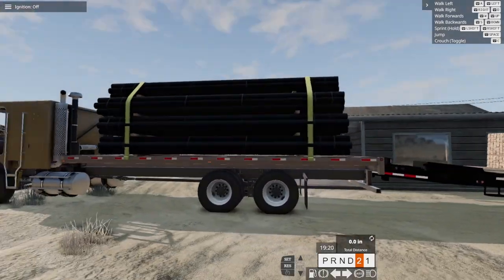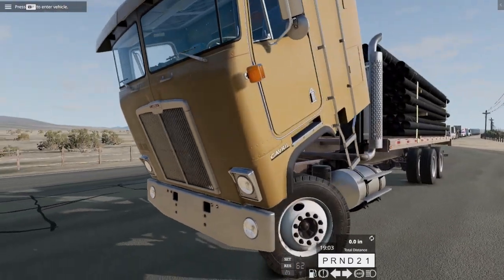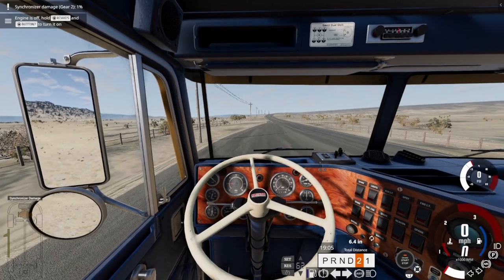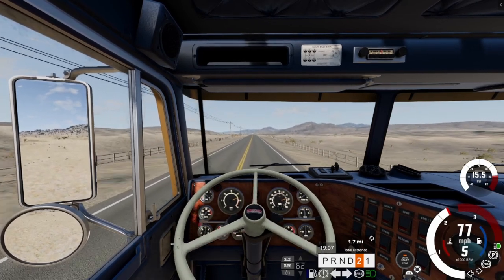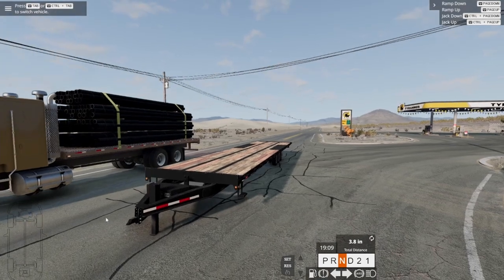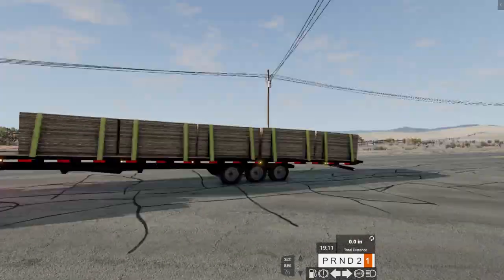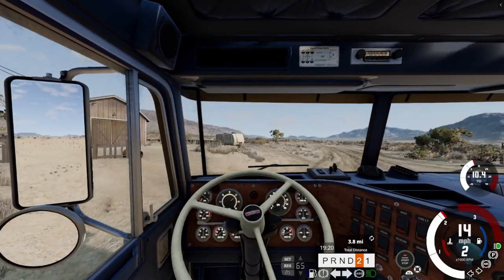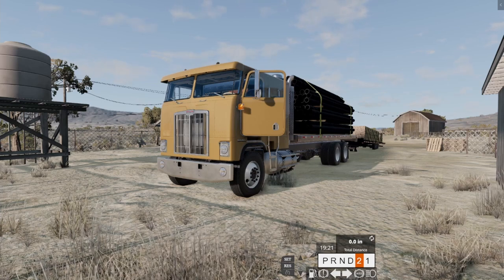New Beam NG Drive update 0.31